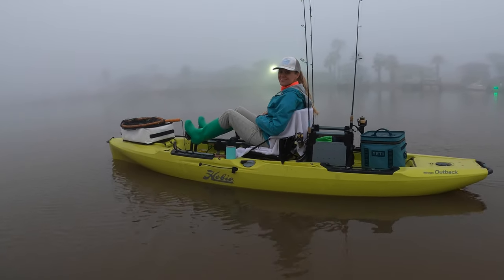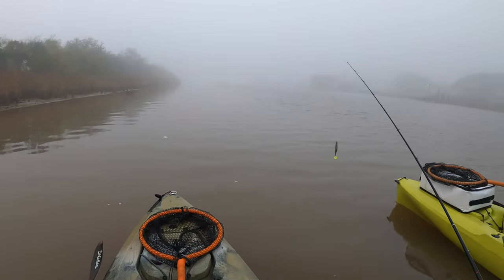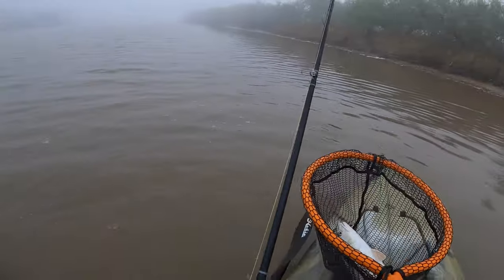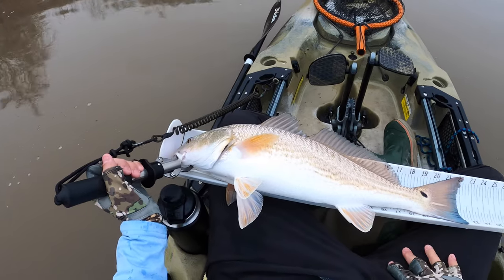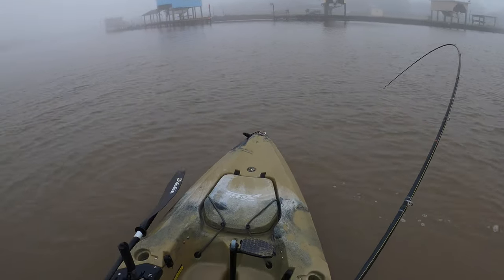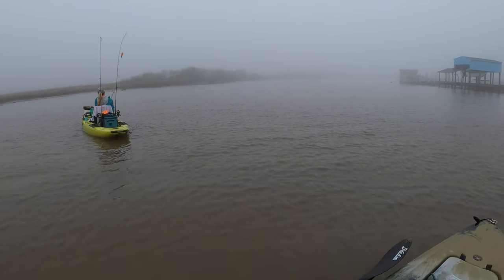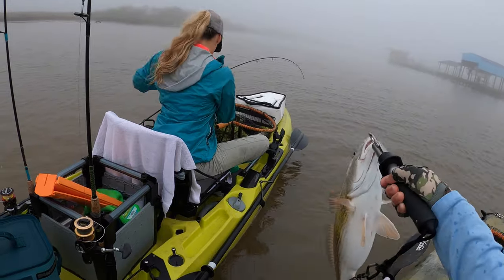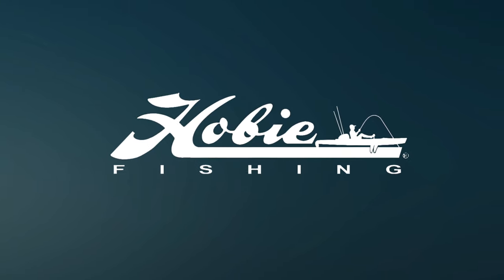Foggy Morning Kayak Fishing {Sargent, Texas}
My wife and I took the Hobie Outbacks to Sargent Texas.  We both caught our limits of Reds.